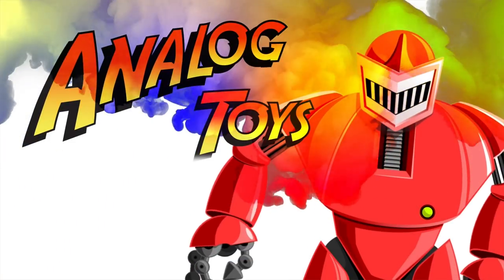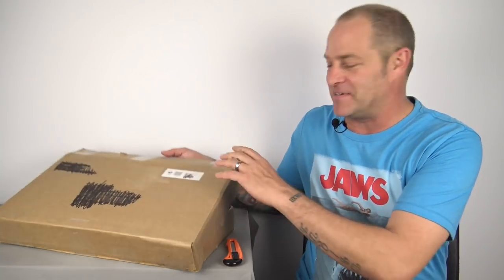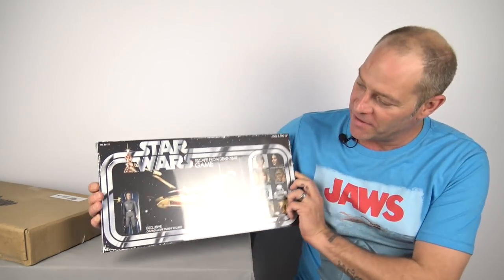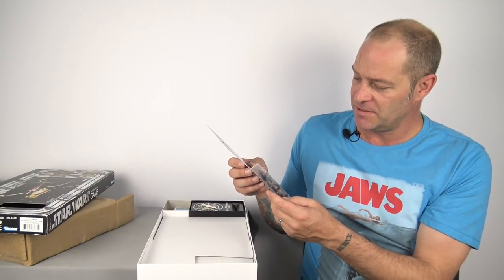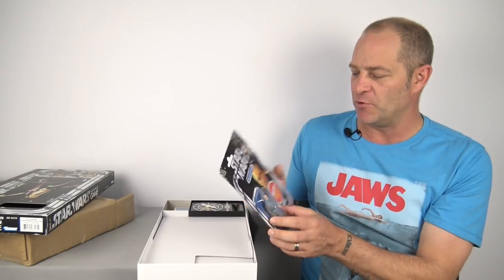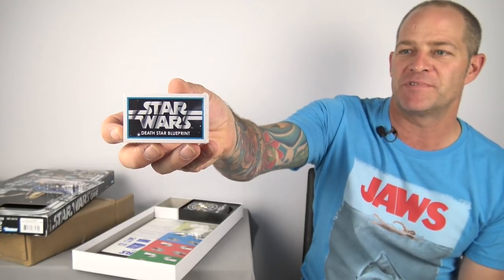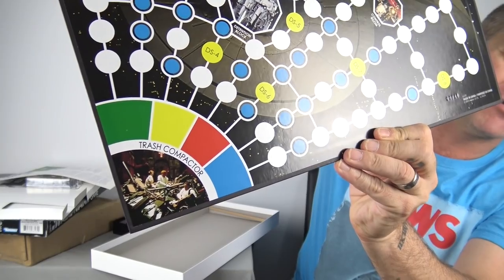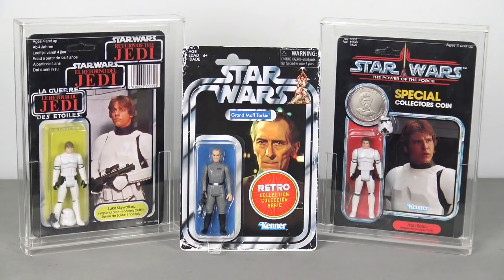Star Wars Retro Collection - Gift Box